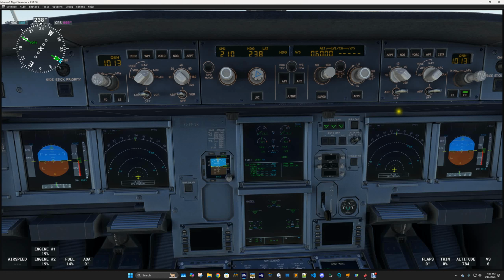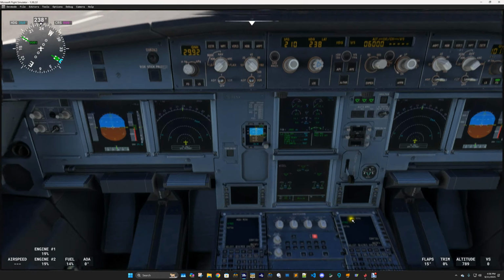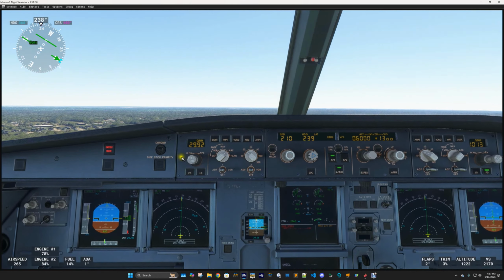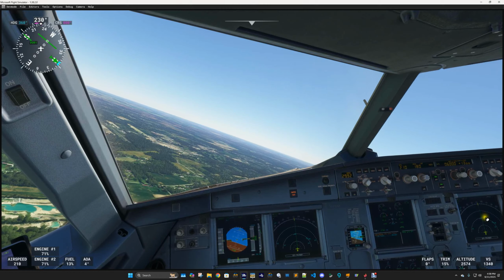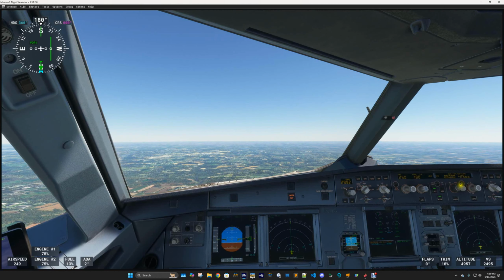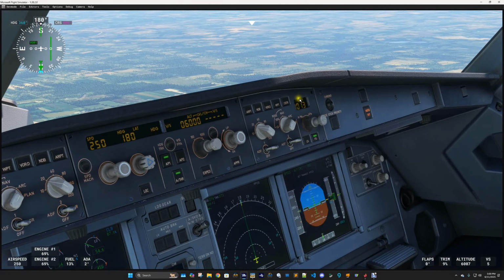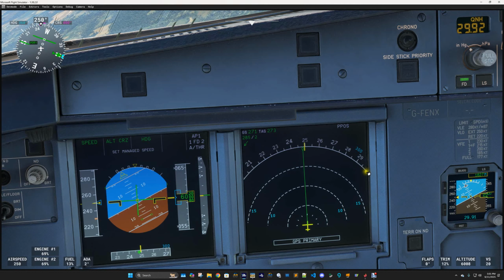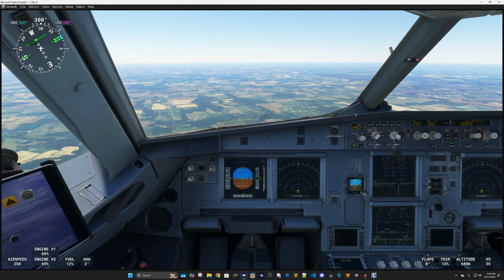Fenix A320 quick take off using FCU functions on Streamdeck for DOM